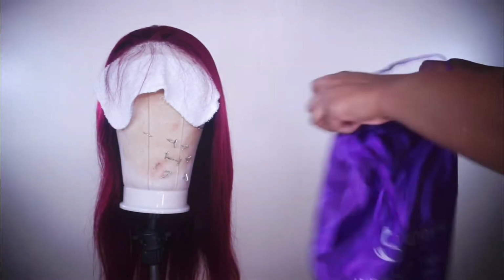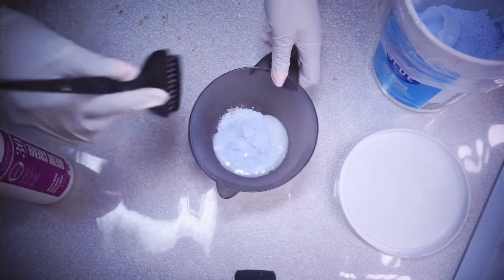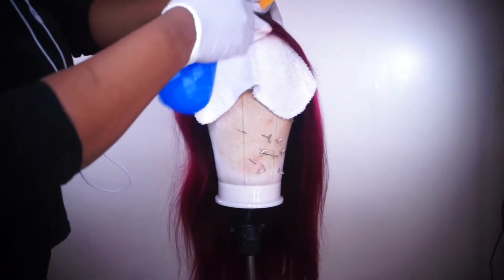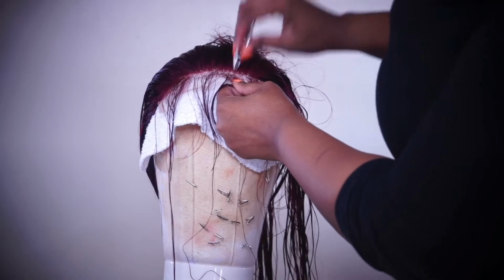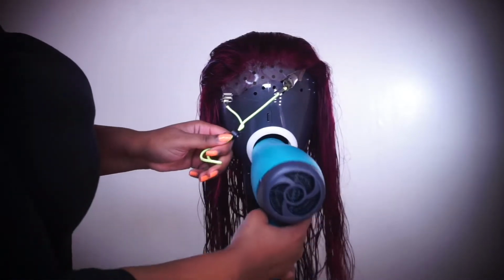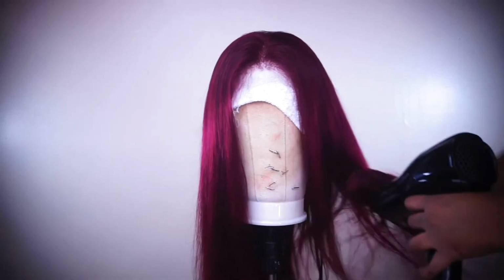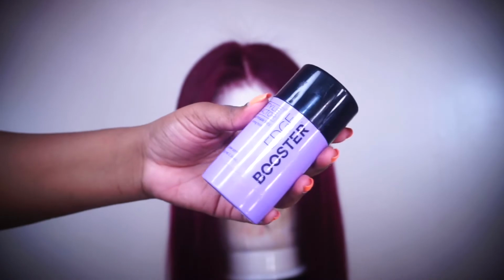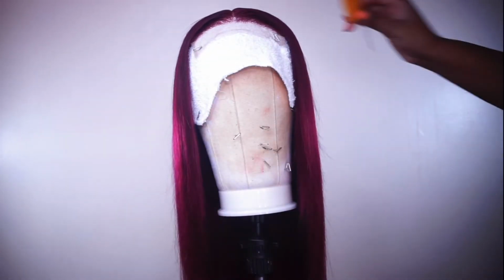$195 99j Burgundy Straight Wig Install & Review Ft. SUPERNOVA HAIR | Amazon Wig Series￼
♡ FEATURED WIG ♡
Brand: SUPERNOVA HAIR
Cost:$195
Length: 20 Inches
Density: 150%
Color: 99j
Construction: 5x5 wig closure

L’Oreal 30 Creme Developer

Edge Wax Stick

Manikin Head Dryer

♡ FAQs ♡
Age: 24
Height: 5’5
Nationality: Haitian
Hometown: New Jersey

♡ PRODUCTION ♡
Camera: Sony A6000
Lens: Kit Lens
Lighting: 18" LimoStudio Ring Light
Editing Software: Imovie